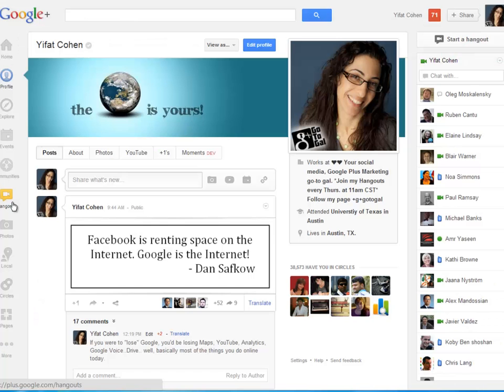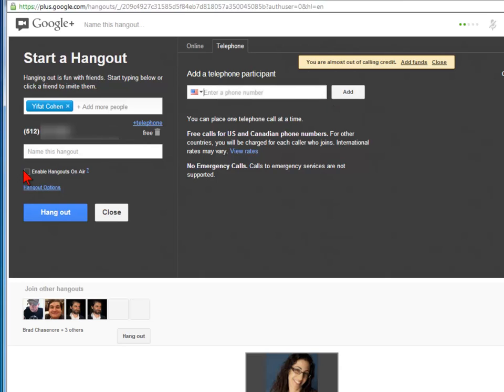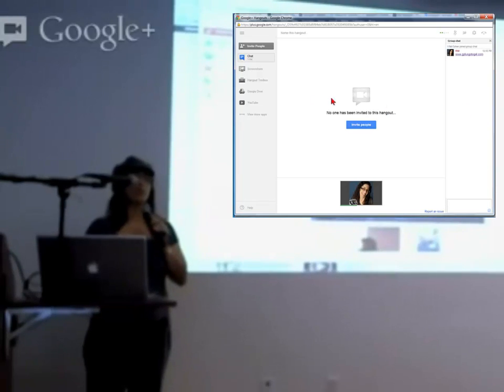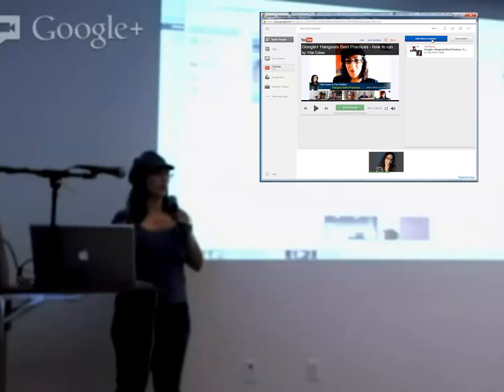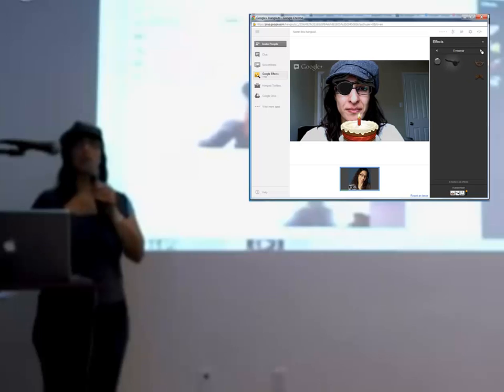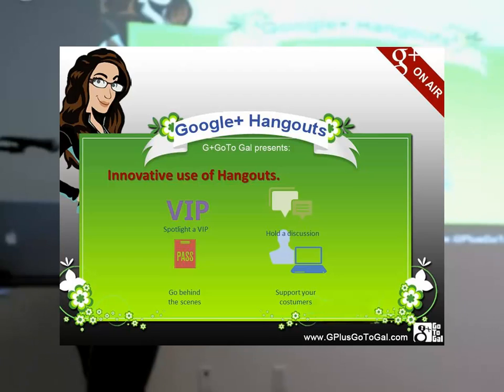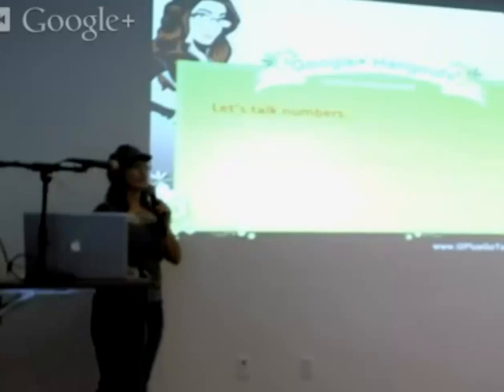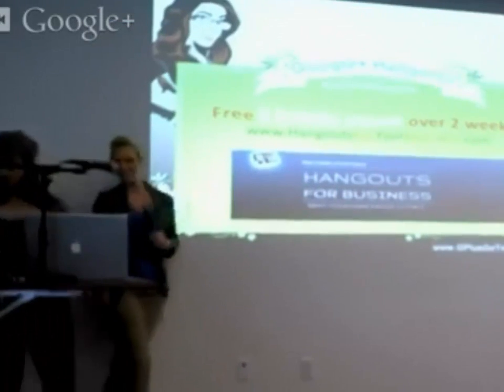How to use Google+ Hangouts as a business tool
As part of the Work from Home initiative, On Jan. 11th, Yifat Cohen presented Hangouts as a Business Tool to local Austin executives at the Google office in Austin.

In this talk Yifat covers:
How to start a Hangout
Hangout apps
Screen sharing
YouTube integration
Google effects
Google Drive
Using Hangtouts as a work from home tool
Overhead savings for businesses using Hangouts
How Hangouts make you happier.